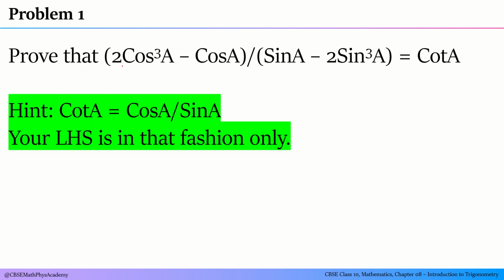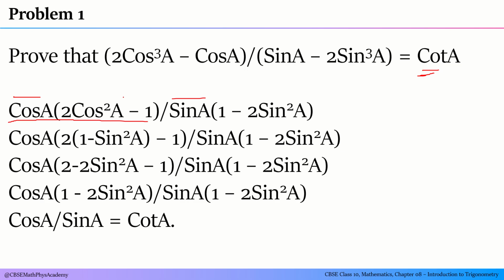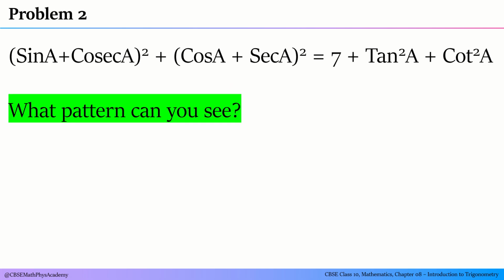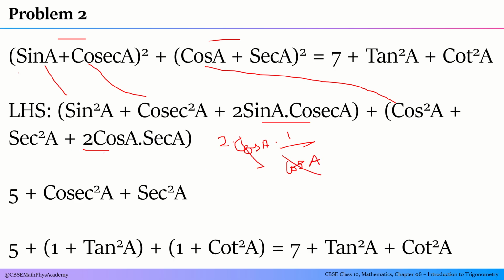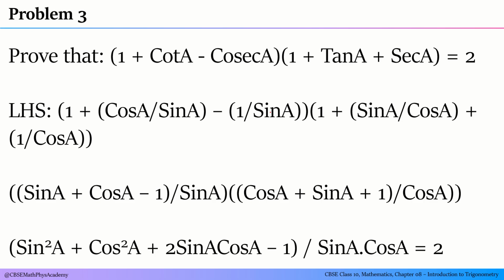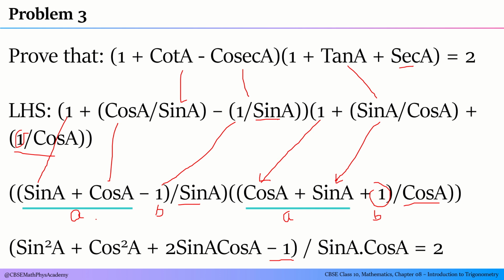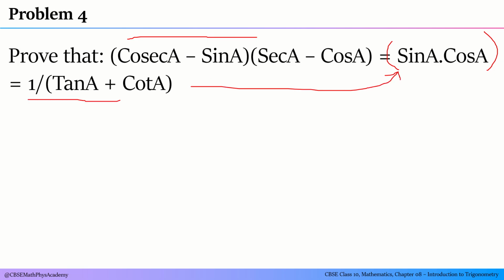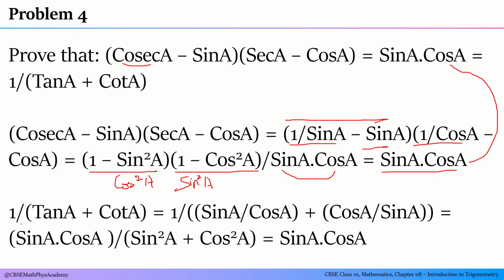P16: Board Problems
THE VIDEO DESCRIPTION SHOWS PART 15. WHICH IS WRONG. THIS VIDEO IS PART 16.

In this video we will practise a few board problems.